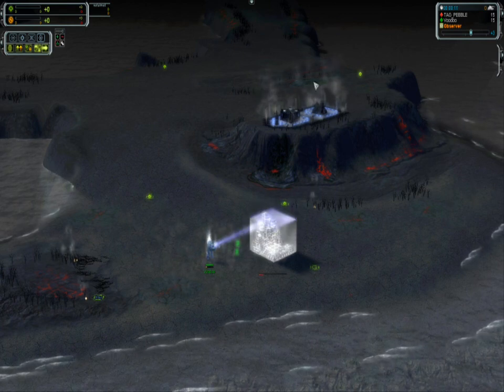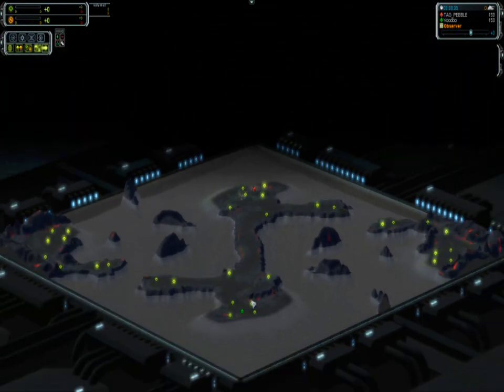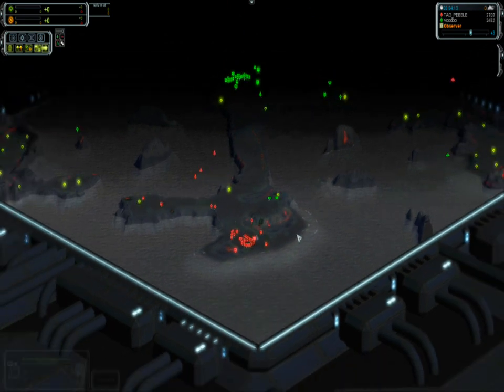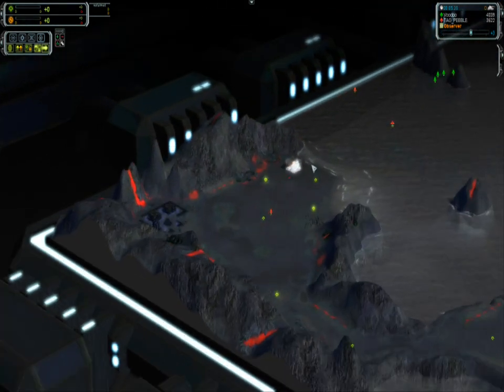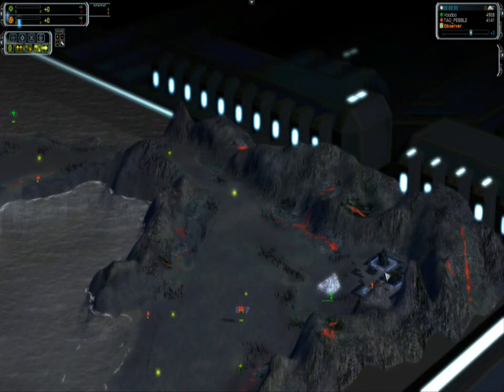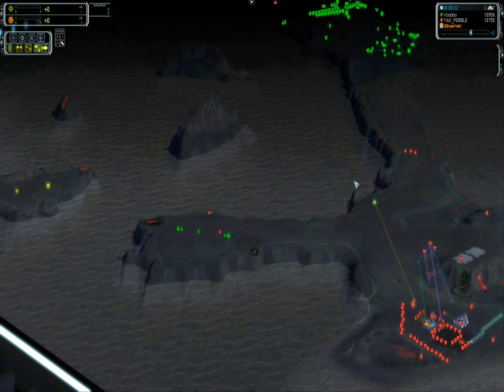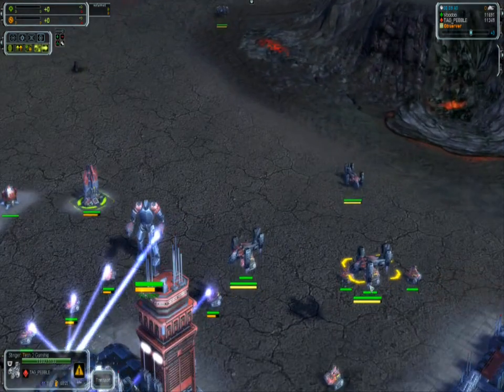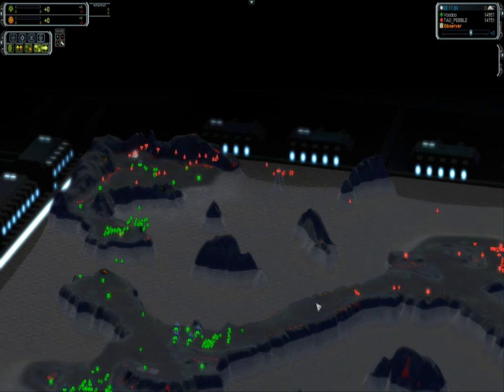Supcom FAF ladder. Voodoo vs Pebble on Reef.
#8 vs #11 on FAF ladder sep 11 11.